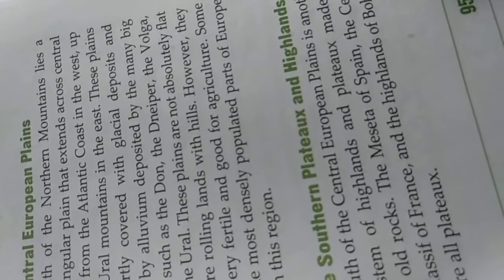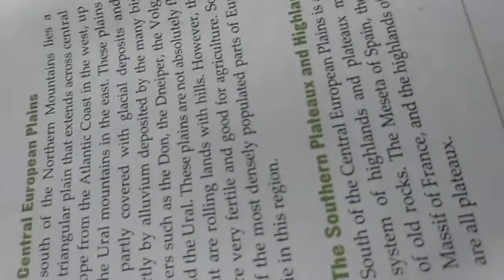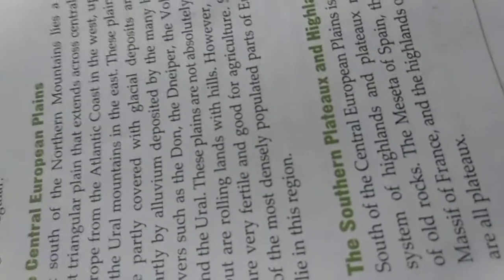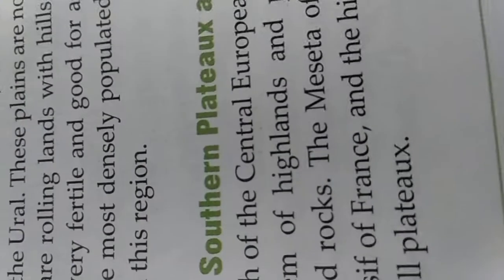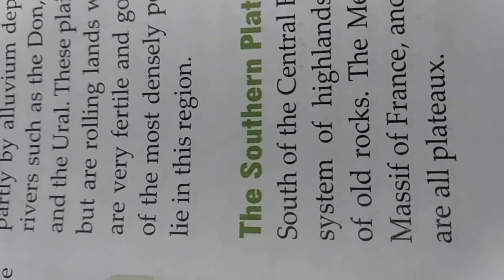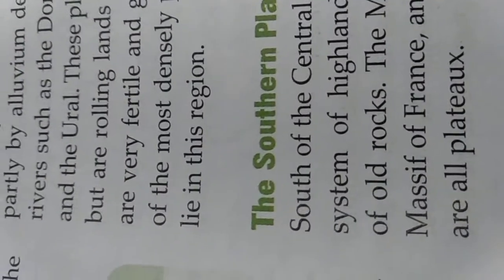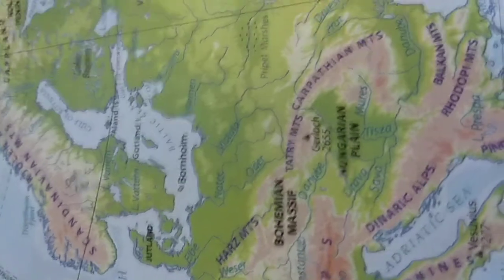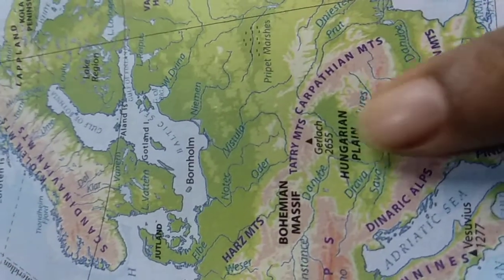Cl 7 Geography 22.07.20